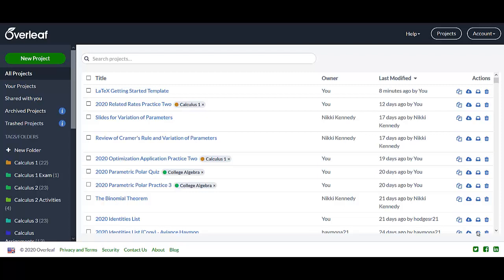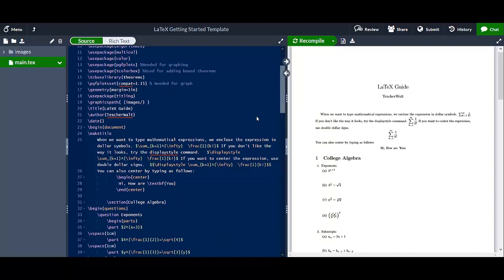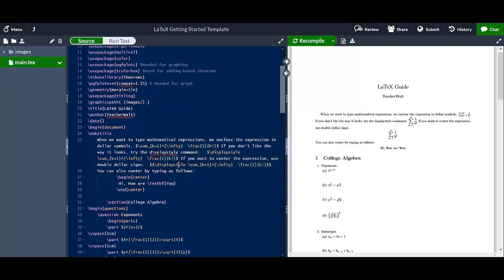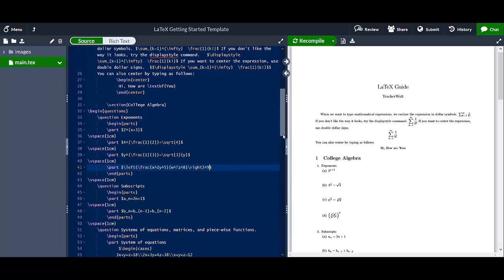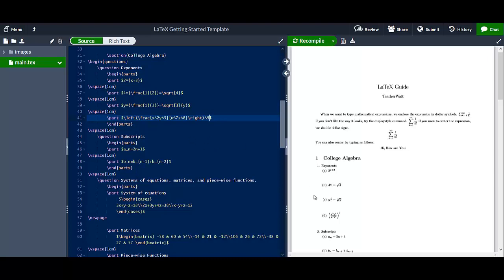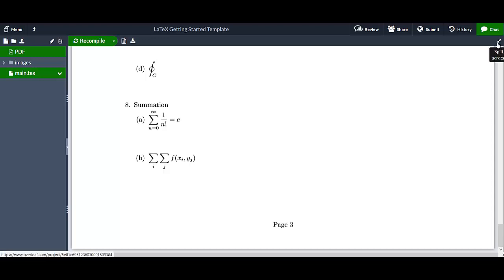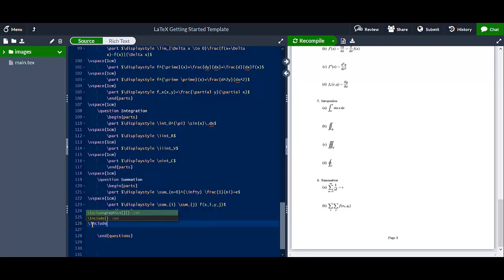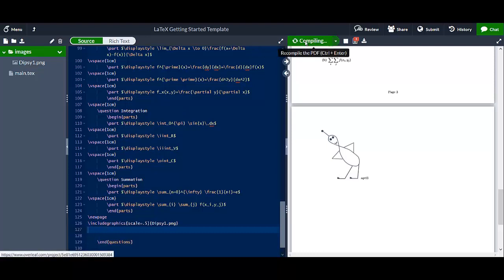LaTeX with Overleaf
Just a general introduction to using LaTeX with Overleaf